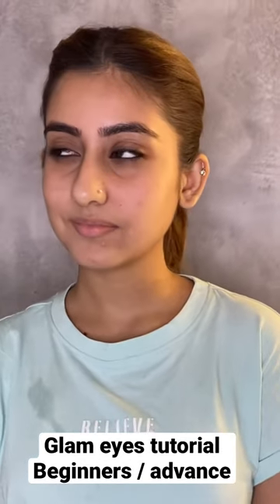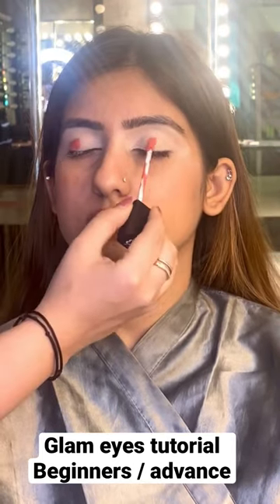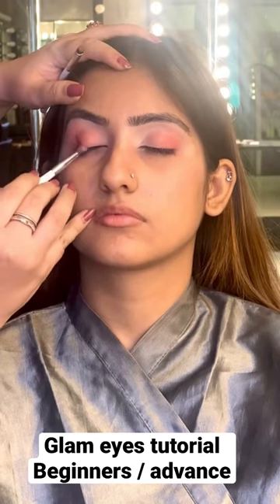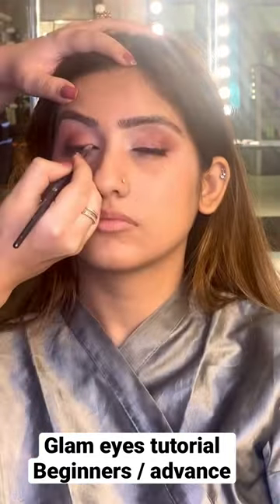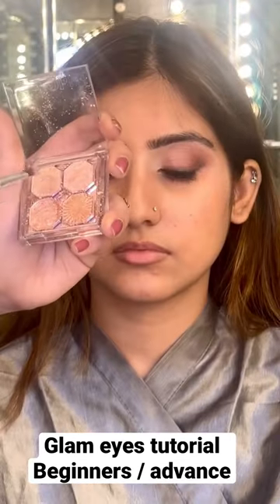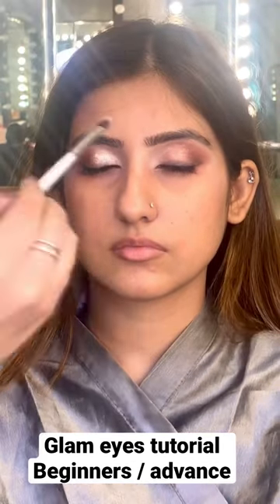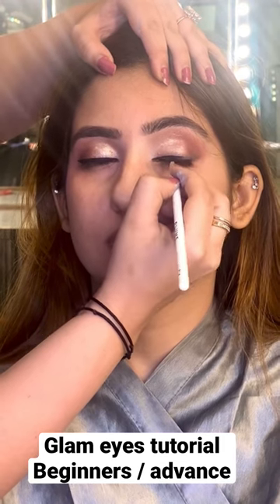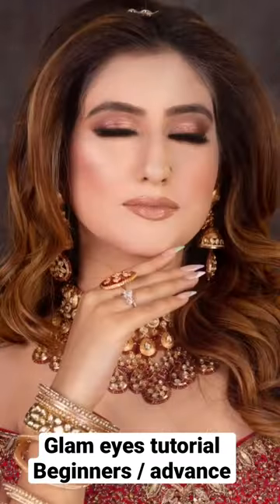Mein thoda teri ankho pe marr gaya , glam eyes tutorial 🔥